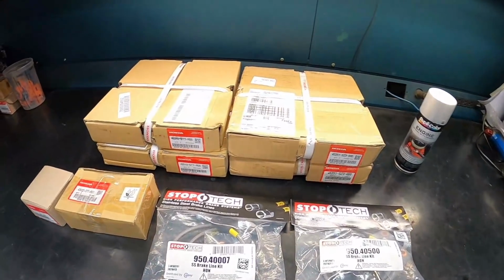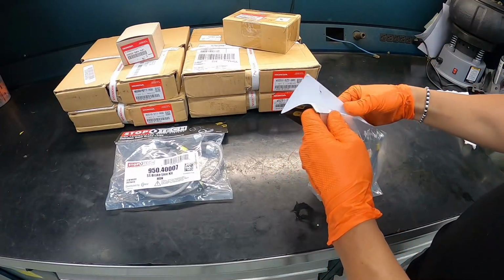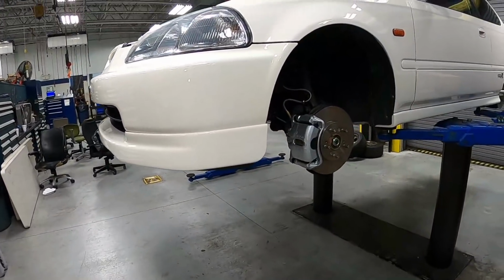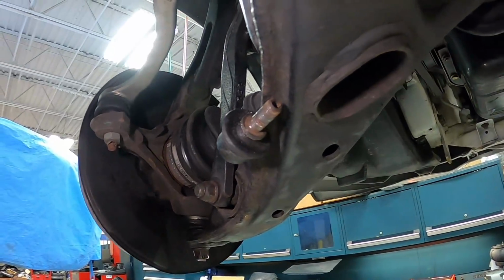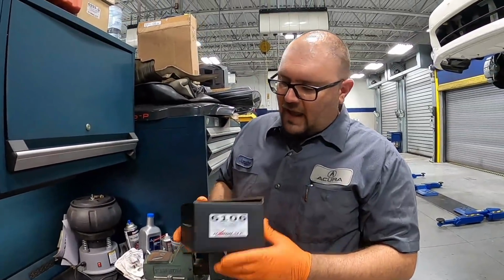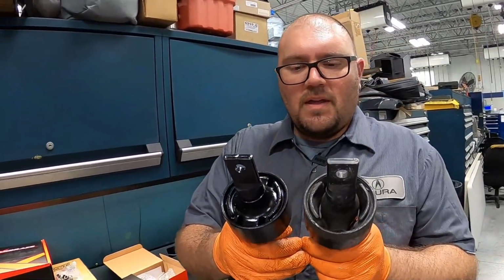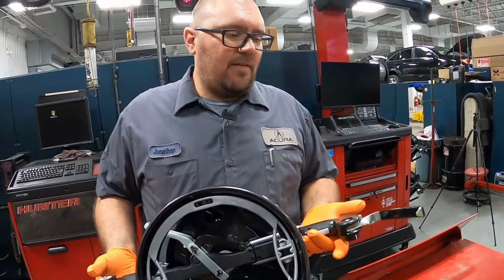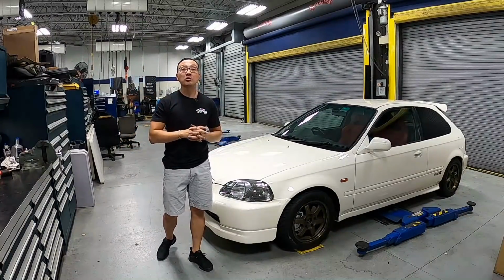Honda Civic EK9 CTR Minor Refresh - HardRace Suspension Upgrades | Brand New OEM Brakes (Episode 3)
In this episode of this series, we will first refinish the worn and beat up brake calipers. Then installing brand new Oem brake rotors, brake pads and Stoptech stainless brake lines. Follow by new Hardrace front upper and lower control arms, stabilizer bar bushings and step-by-step instruction on the replacement of the upgraded Hardrace trailer arm bushings. We finished off with a 4-wheel alignment with our brand new Hunter Aligner.

Brake Caliper Refinish Items and Special Material:
Dupli-Color Ceramic Aluminum Paint
Simple Green All-Purpose Cleaner and Brush Kit
3M Masking Tape
B'laster 16-PB Penetrating Oil

Special Tool:
DIY Brake Bleeder with Magnet
SP Tools Honda/Acura Rear Trailing Arm Bushing Kit
Milwaukee 1/4 screwdriver M12